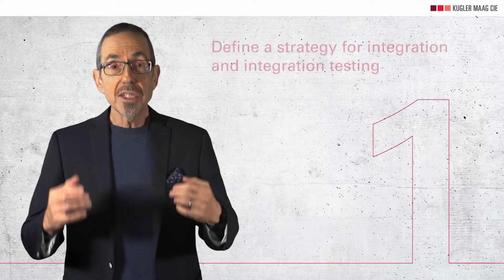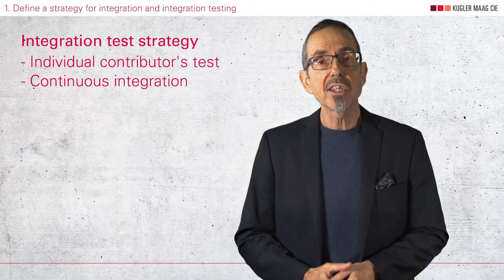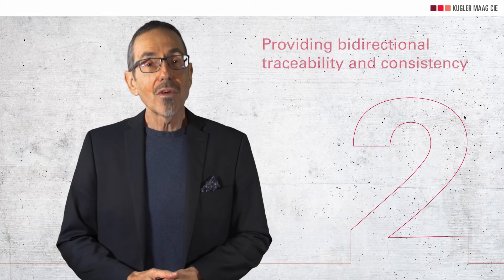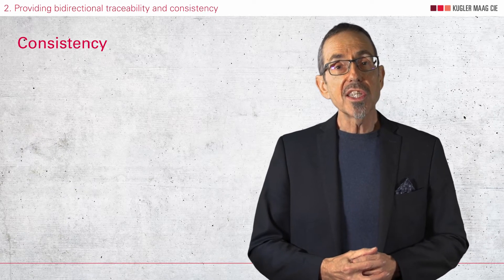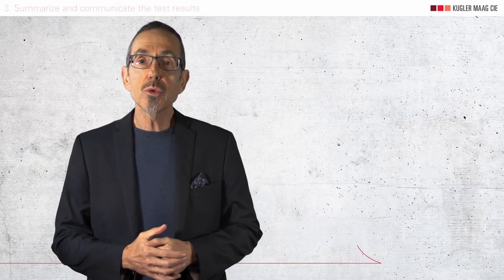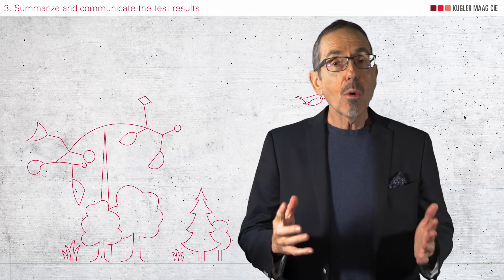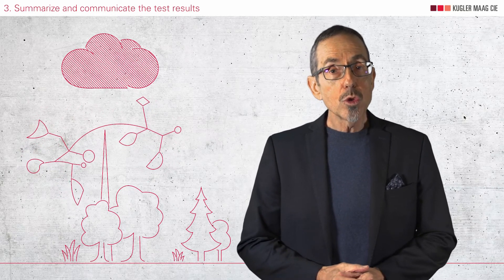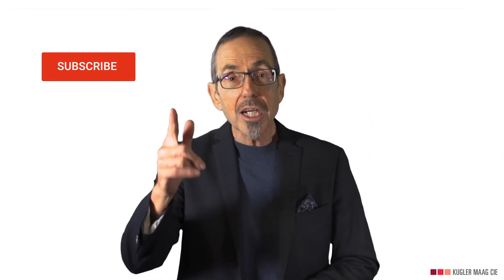SWE.5 Software Integration and Integration Test | Automotive SPICE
In this video, you will learn the three most important aspects of the Automotive SPICE process "Software Integration and Integration Test" (SWE.5).

➡️ For more detailed information, download the white paper here for free

Content

00:00   Intro & Speaker
00:35   Why is this process important?
03:14   1) Define a strategy for integration and integration testing
04:59   2) Providing bidirectional traceability and consistency
06:02   3) Summarize and communicate the test results
07:51   Summary & Outro

The experts of Kugler Maag Cie provide this free Automotive SPICE tutorial for beginners and those who are new in the field of process improvement. This is your channel if you need knowledge on process improvement topics: Automotive SPICE, Functional Safety, Agile methods, and Cybersecurity. We're publishing videos on a regular basis.